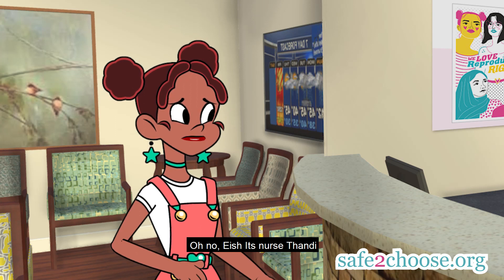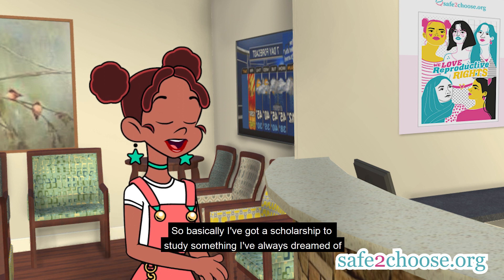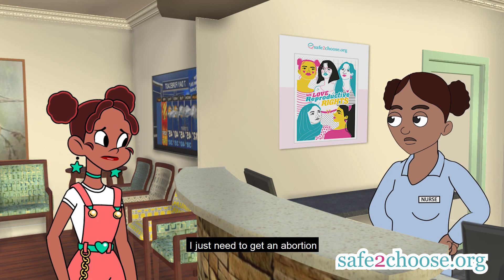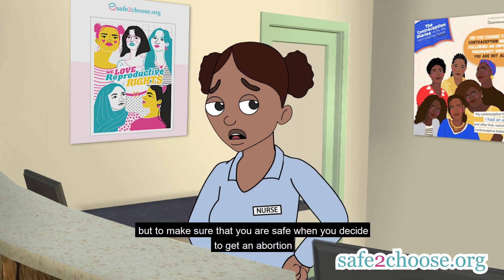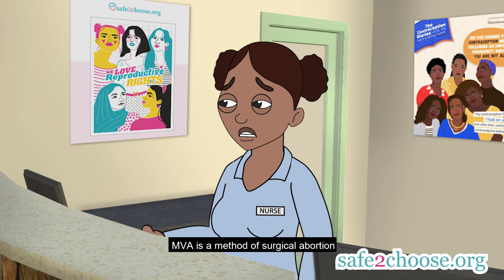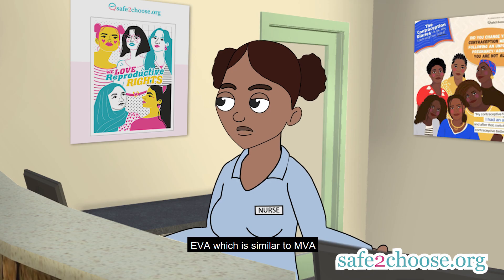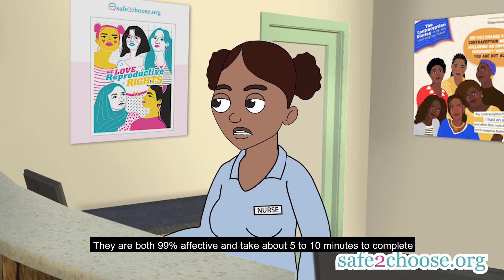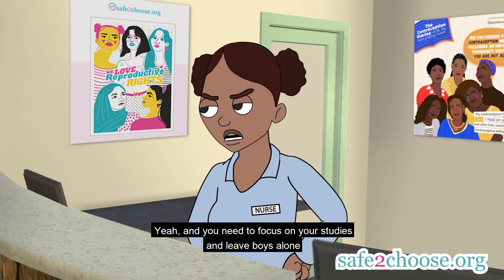Nurse Thandi Explains MVA and EVA | In-Clinic Abortions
Nurse Thandi explains what is a Manual Vacuum Aspiration Abortion (MVA) and an Electric Vacuum Aspiration (EVA).

Want to learn more about in-clinic abortions?